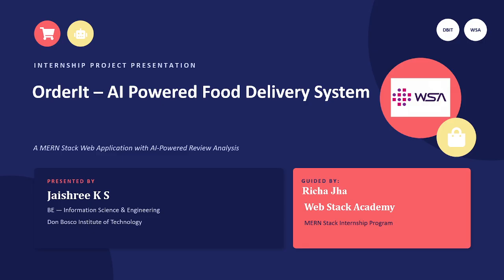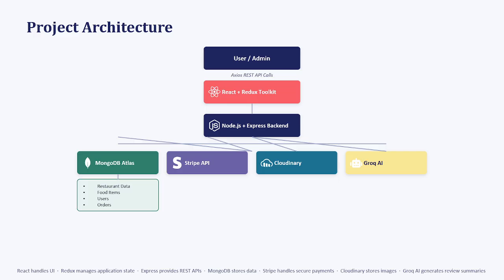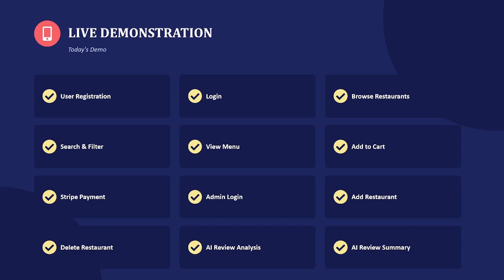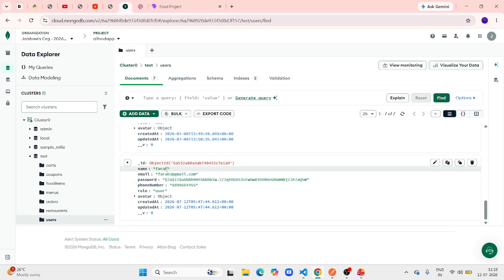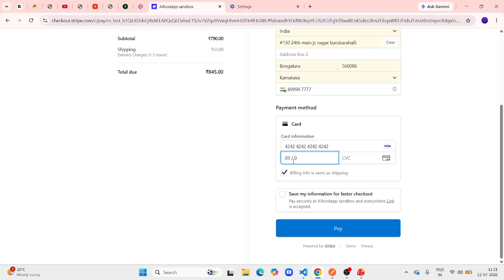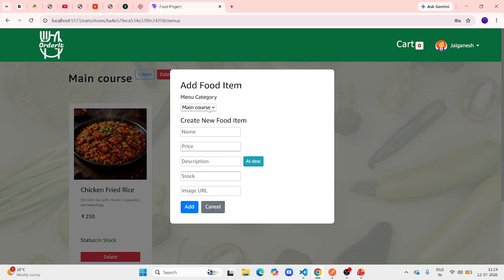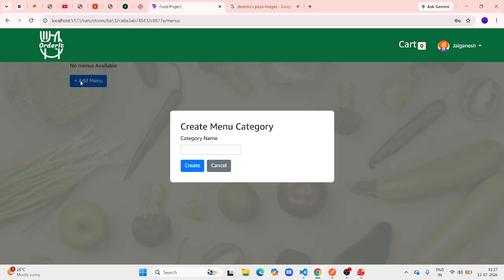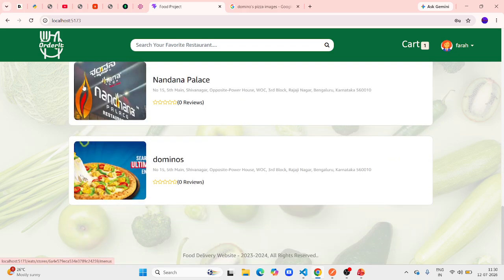OrderIt – AI Powered Food Delivery System | MERN Stack Internship | Jaishree K S | Web Stack Academy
OrderIt – AI Powered Food Delivery System | MERN Stack Internship Project

This video presents my internship project developed during the Web Stack Academy MERN Stack Internship Program.

Project Overview:
OrderIt is a full-stack food delivery web application built using the MERN Stack. The application enables users to browse restaurants, view menus, add items to the cart, place online orders using Stripe, and access AI-generated restaurant review summaries. Administrators can manage restaurants, menus, and perform AI-powered review analysis.

🚀 Key Features
User Registration & Login (JWT Authentication)
Restaurant & Menu Management
Search and Filter Restaurants
Shopping Cart
Stripe Payment Gateway Integration
AI-Powered Restaurant Review Analysis (Groq AI)
Cloudinary Image Storage

🛠️ Tech Stack
React.js
Redux Toolkit
Node.js
Express.js
MongoDB Atlas
JWT Authentication
Stripe Payment Gateway
Cloudinary
Groq AI
Axios

🎓 Internship Details

Internship: MERN Stack Internship
Organization: Web Stack Academy
Guide:Richa Jha
Project: OrderIt – AI Powered Food Delivery System

Presented by:
Jaishree K S
B.E. – Information Science and Engineering
Don Bosco Institute of Technology, Bengaluru